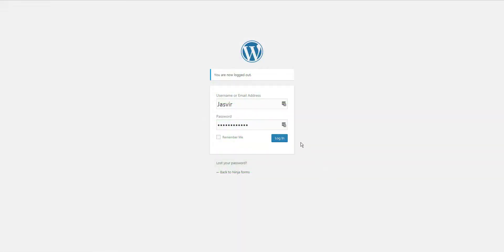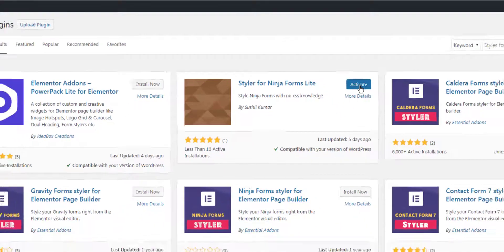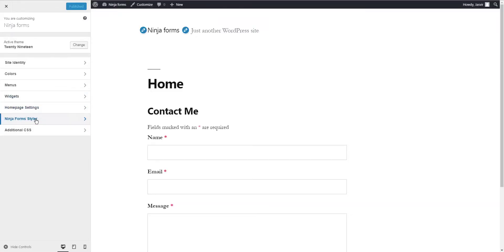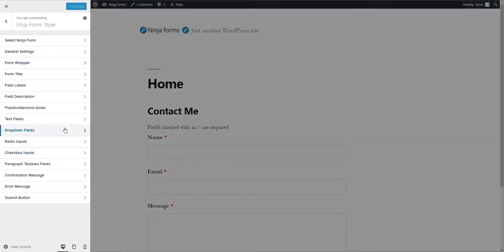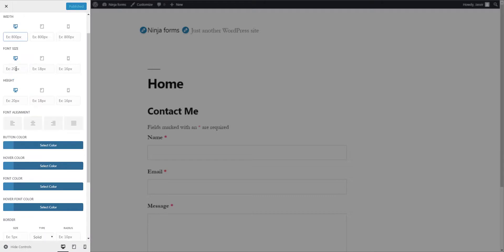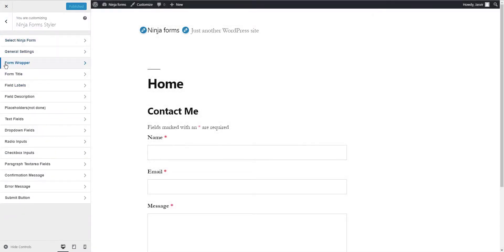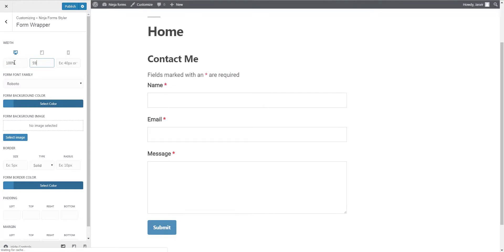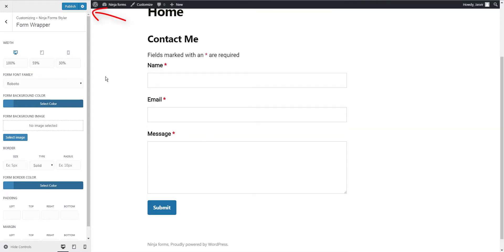Style Ninja Forms without CSS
In this video, I will show you how to design Ninja Forms using free styler plugin.
About Plugin: "Styler for Ninja Forms"  lets you design your forms with easy to use controls like color pickers, responsive design options, etc. it consists 150+ style options for different sections of the form. All the design settings are separated by sections so it is easy to design every part of the form.
- Team WpMonks